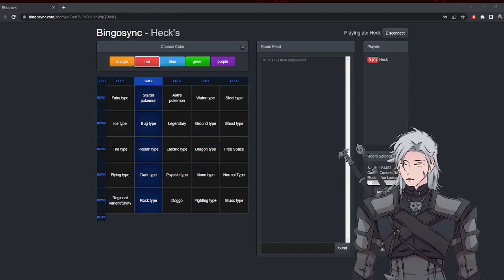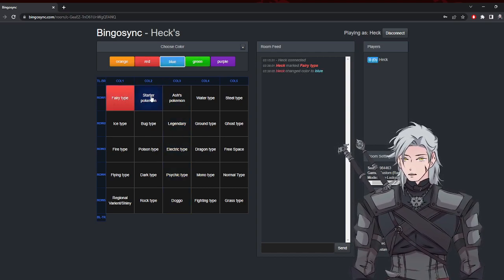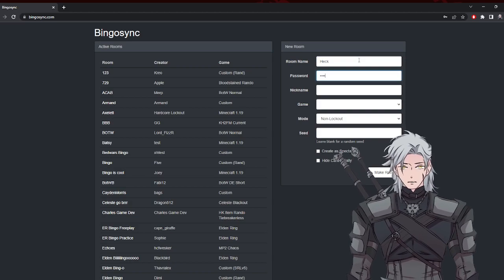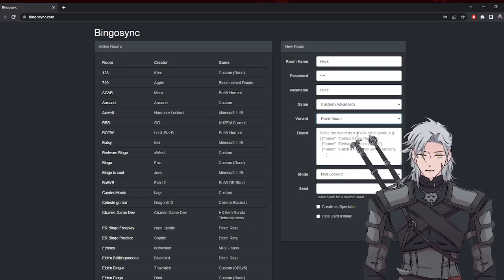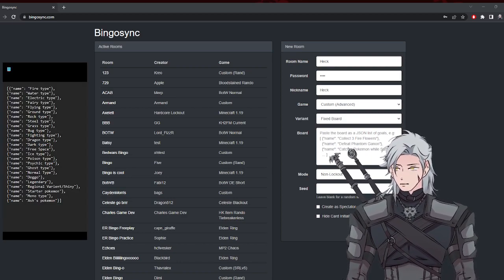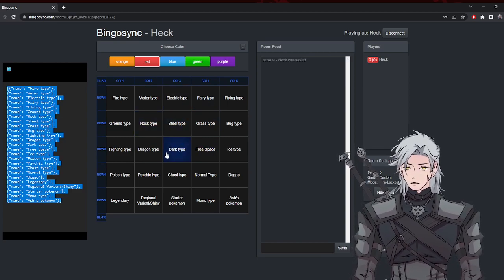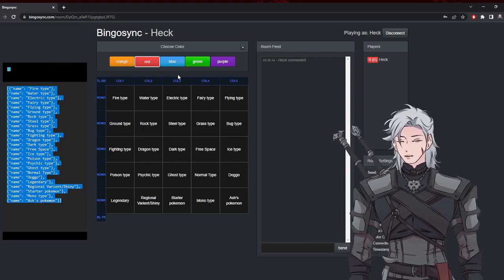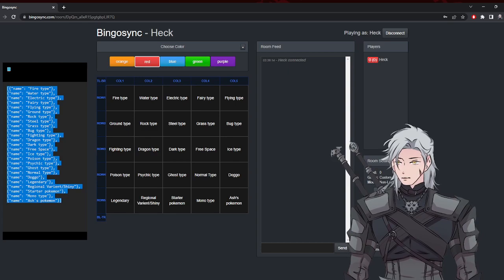How to use bingo sync for any game or setup.